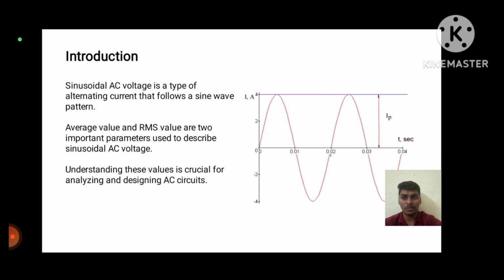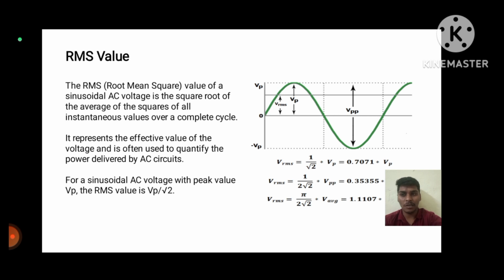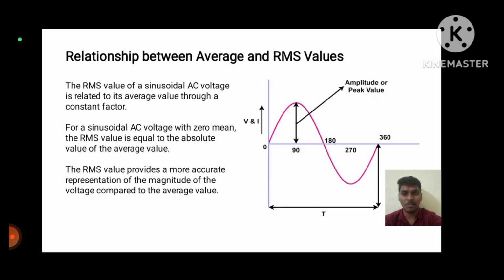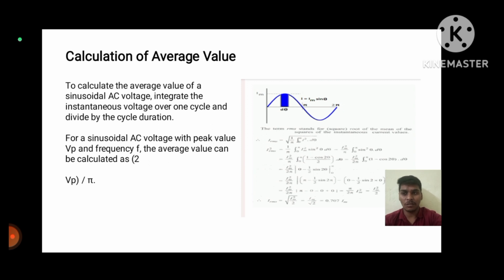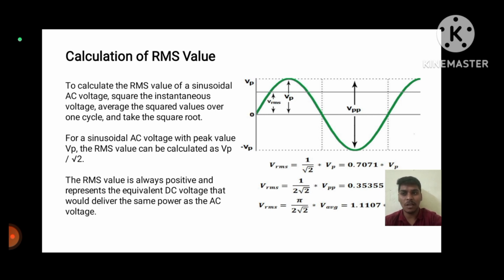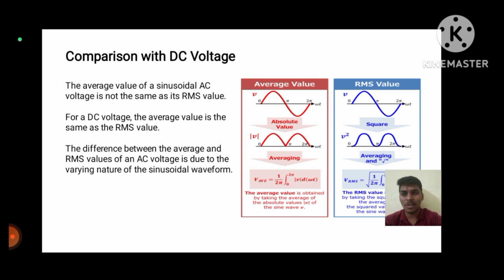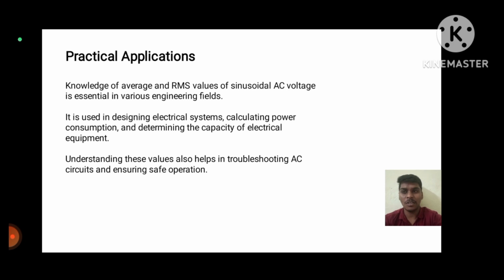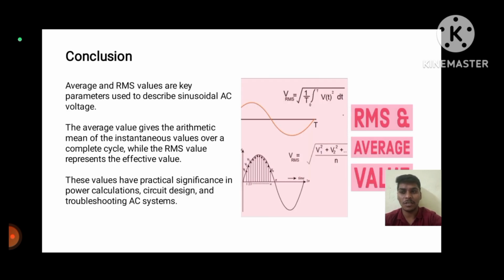30 December 2023